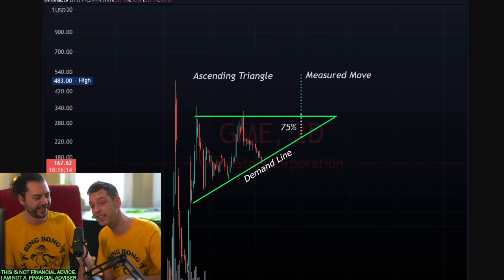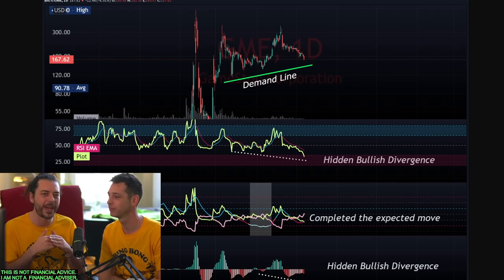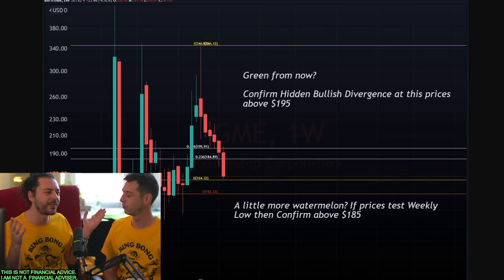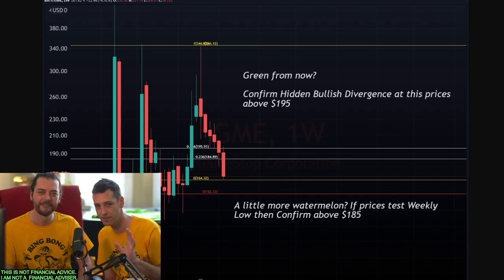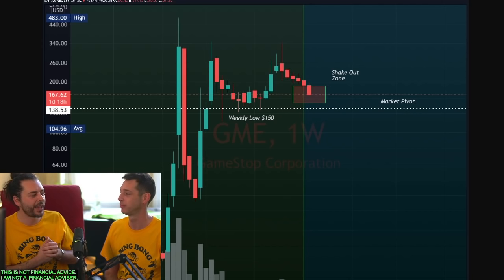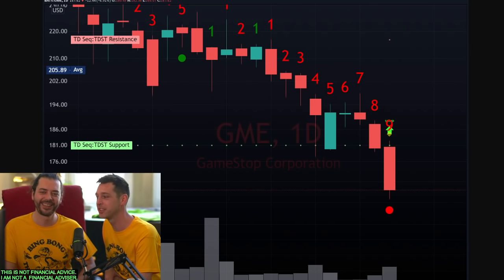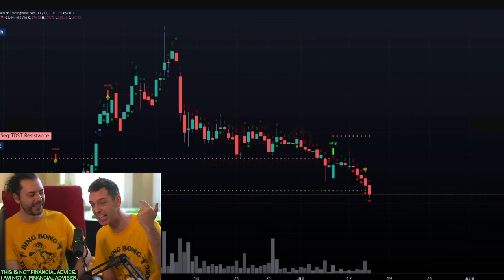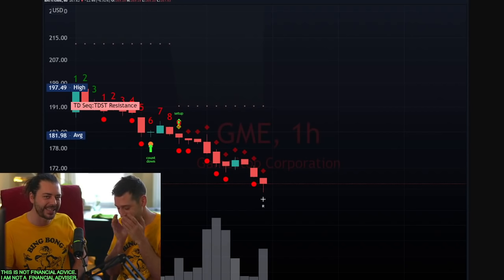Gamestop: Our Most Important DD so far.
Amazing buy set up? Quality Technical Analysis by the two brothers, Rocky Outcrop and Tradespotting on our favourite stock, Gamestop (GME).